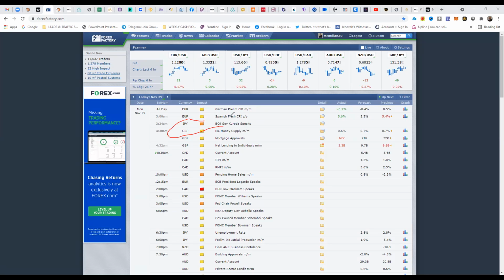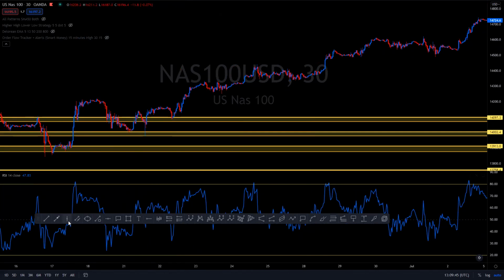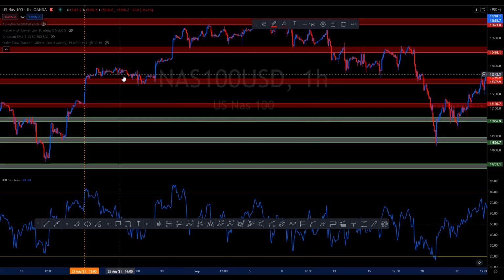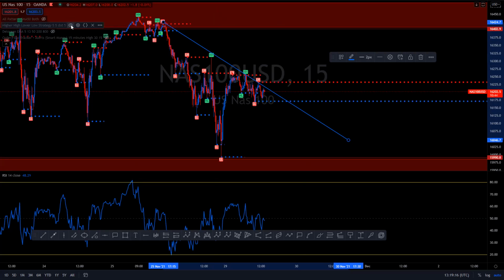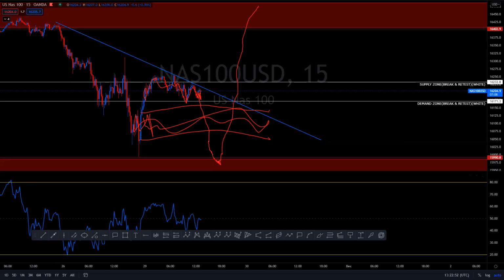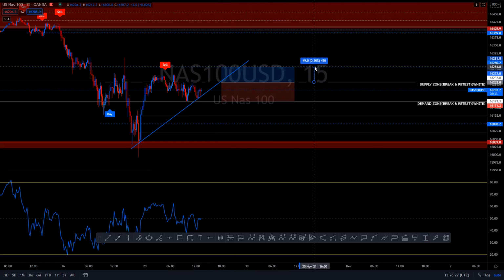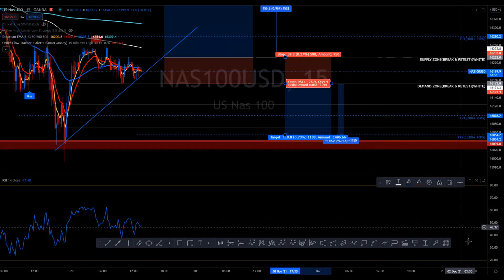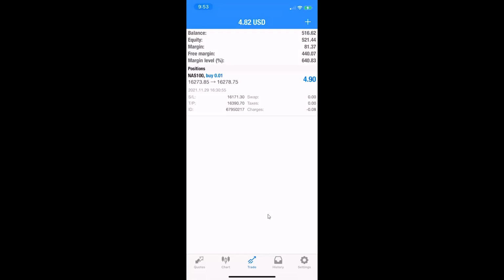LIVE SESSION ON NAS100 USING INSTITUTIONAL IMBALANCES AND THE DORLEAN EMA (11/29/2021)